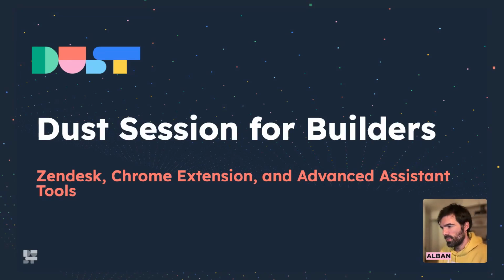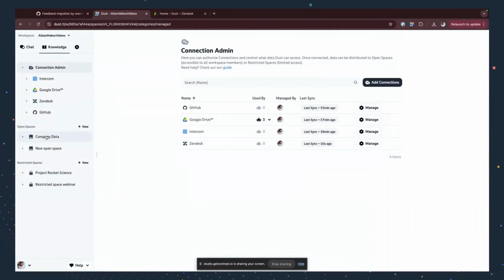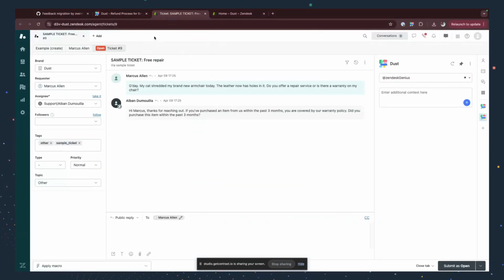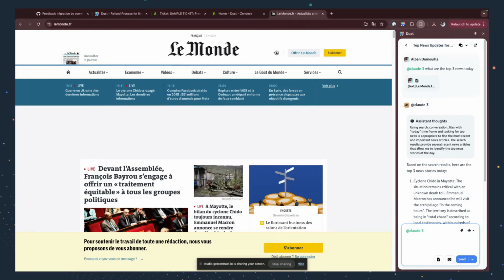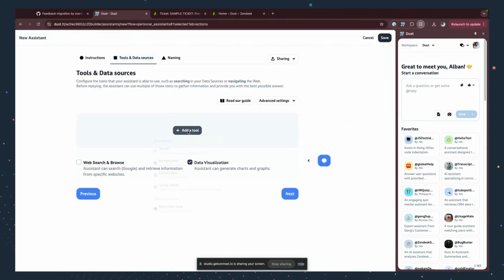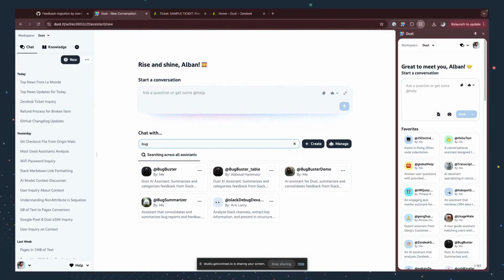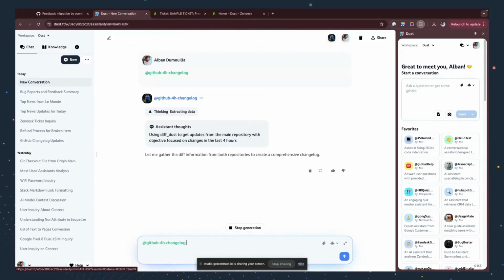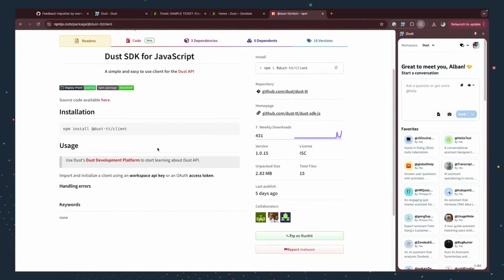Session for Builders - Zendesk Connection, Chrome Extension, and Advanced Agent Tools in Dust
Join us for an exclusive webinar where we'll explore the latest Dust features that empower teams to build more powerful and efficient AI agents.

The webinar will be led by Alban, solutions engineer at Dust. He will share concrete examples of how these features can streamline your workflows and help your team work more efficiently, including:

- Setting up a Zendesk connection for enhanced customer support.

- Leveraging the new Chrome extension for seamless access to Dust.

- Leveraging advanced assistant tools. In particular: "Include" and "Extract" tools (e.g., to extract user feedback at scale)

- Implementing and utilizing user feedback systems in Dust and learn about our vision of empowering builders through assistant edit history, analytics, and feedback extraction capabilities.

The session will be recorded.

The Team at Dust

Need help with your use case? Join our Slack community. Watch past Dust Sessions for Builders.